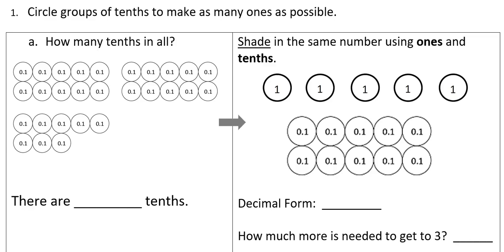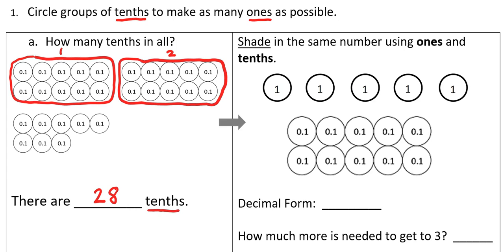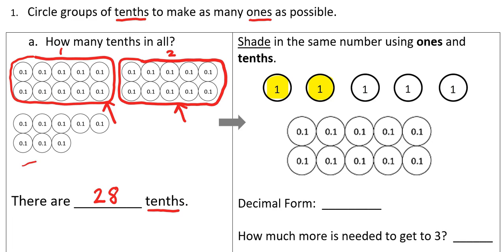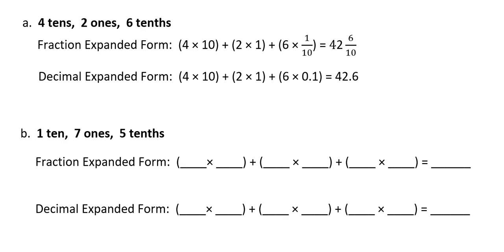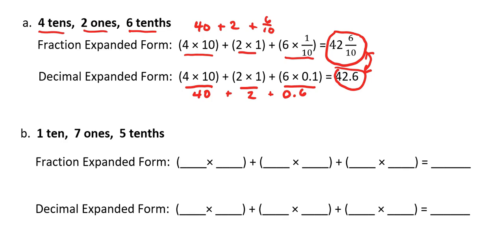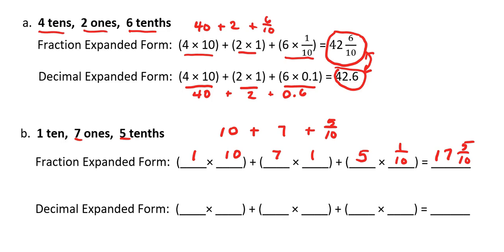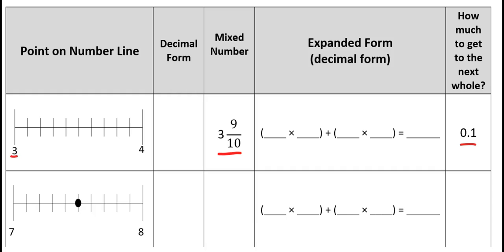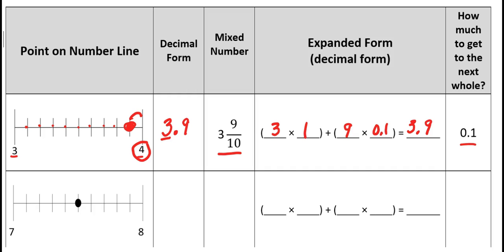G4 M6 L3 V2